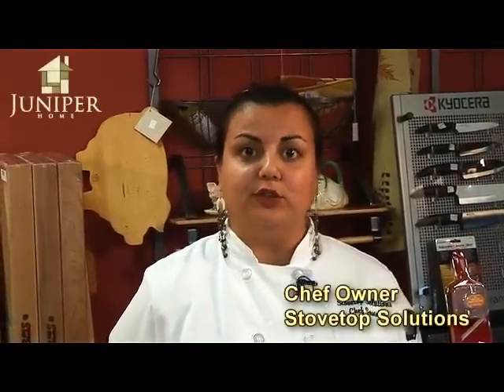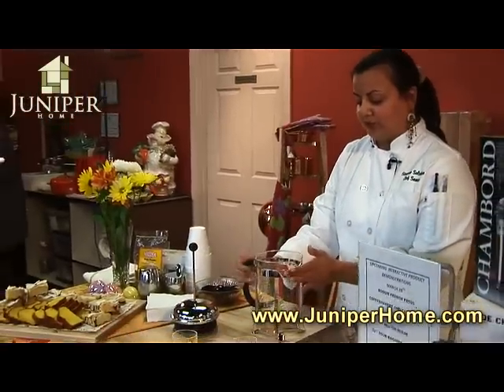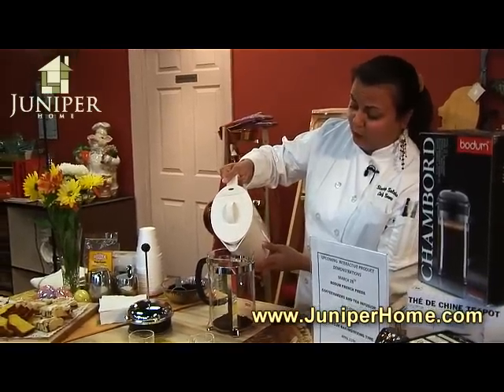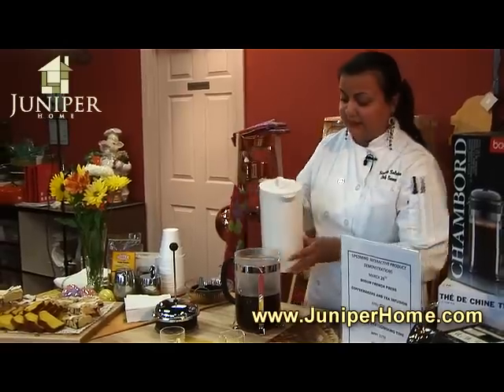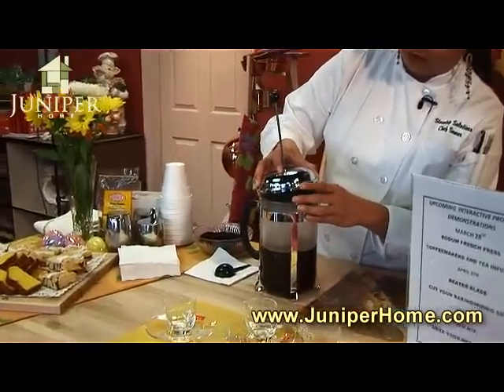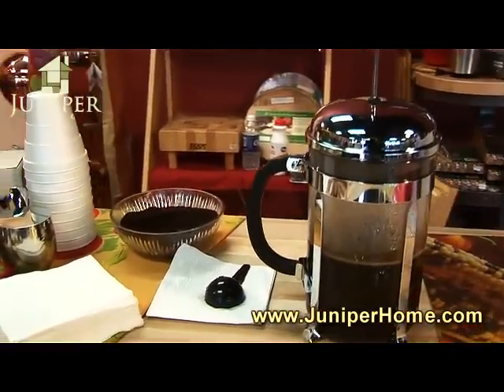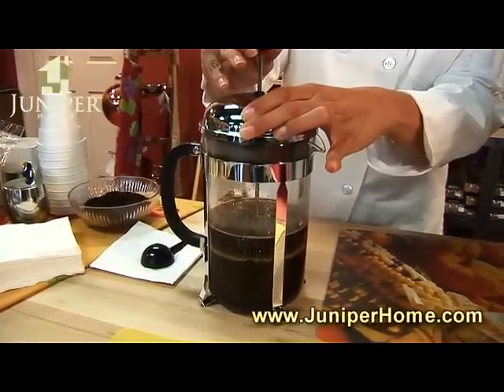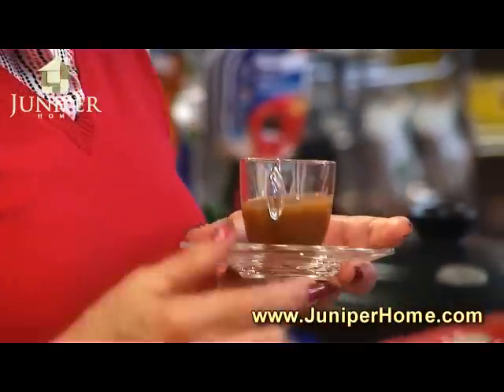Bodum Coffee Press: The Perfect Cup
Bodum Coffee Press: The Perfect Cup: Coffee connoisseurs everywhere know that a rich cup of French Pressed coffee is the only way to take on the daily grind. Juniper Home experts demonstrate how to get the best press to start your day.